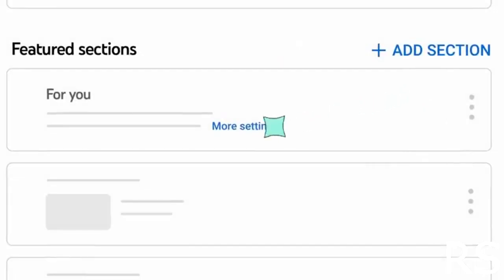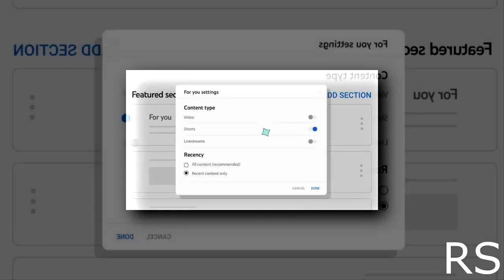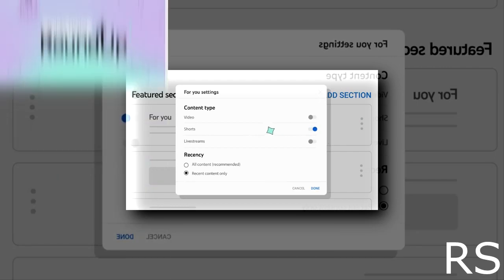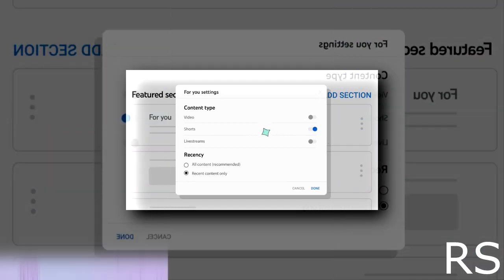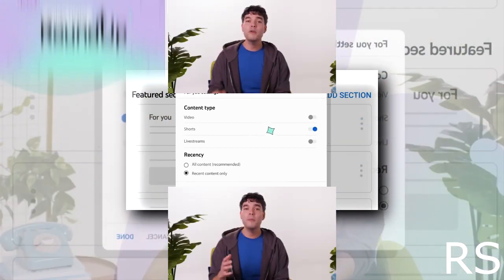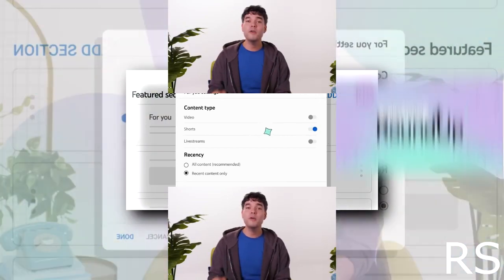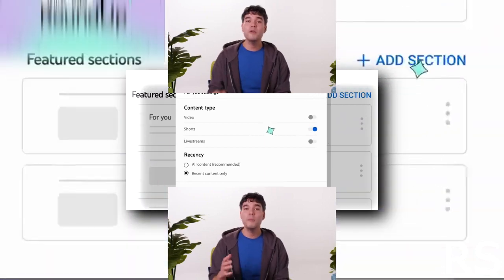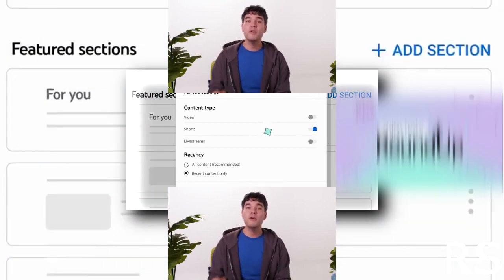(YTPMV) Shopping Updates, New Shorts Features, Altered Content Labels & More | Creator Roundup Scan